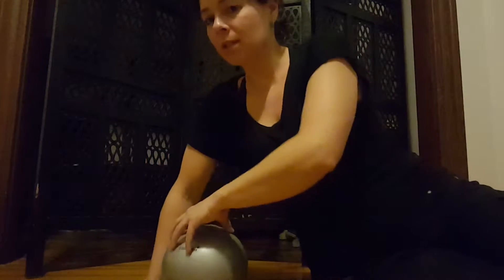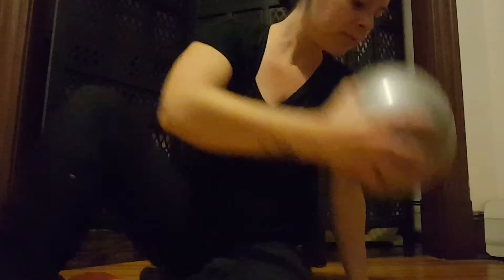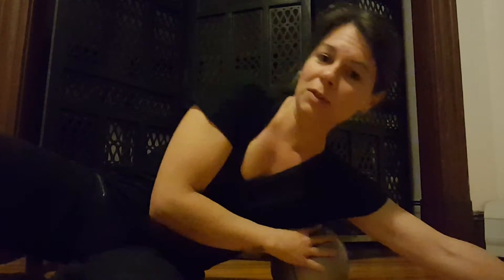Lat roll out with ball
Lat roll out, helps shoulder